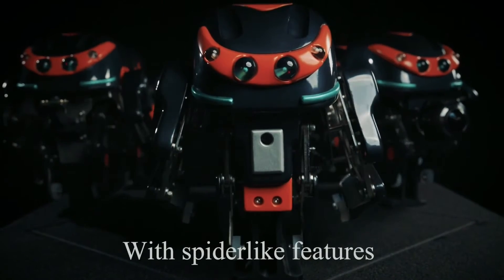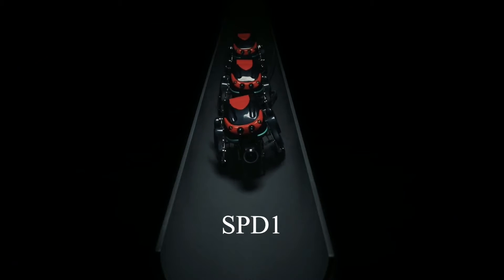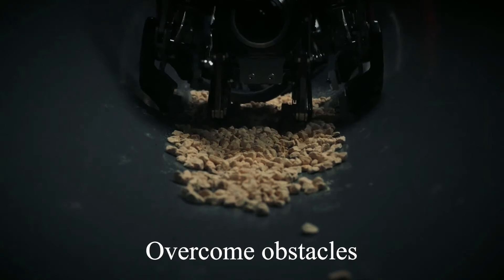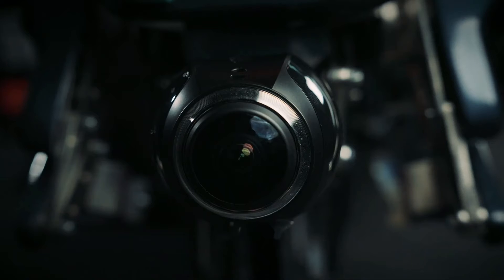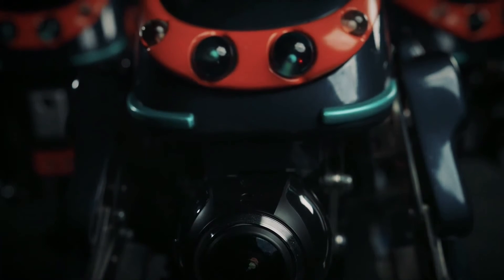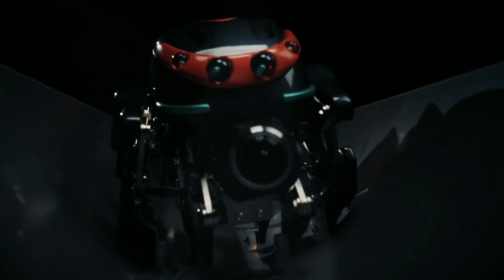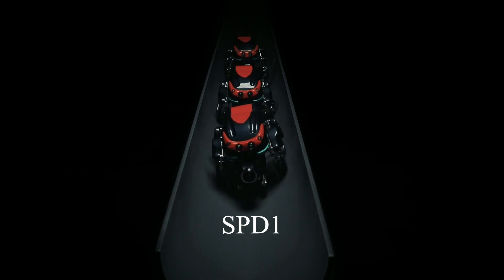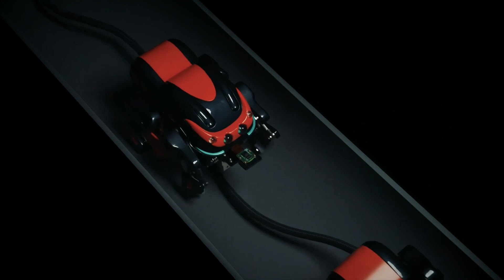Japanese 'Spider Robots' are Designed for Inspecting Sewer Pipes | TMSUK SPD1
The robot spider SPD1 is a multi-legged walking robot with a size of 21 x 25 x 28 cm and a weight of about 3.5 kg. It is used to cross narrow pipes that one cannot explore. The operator uses a game like controller with a cable in the middle to power and control the spider robot from a distance.